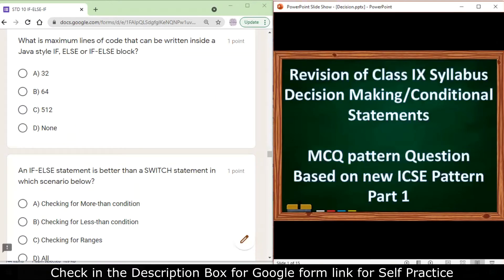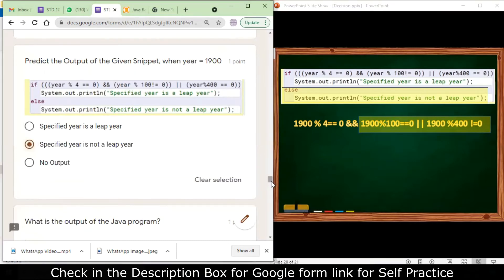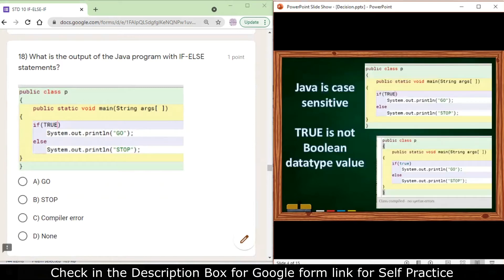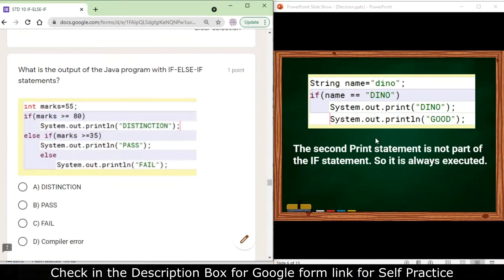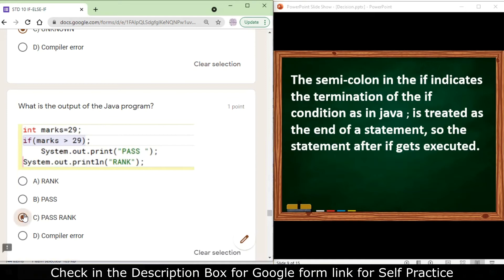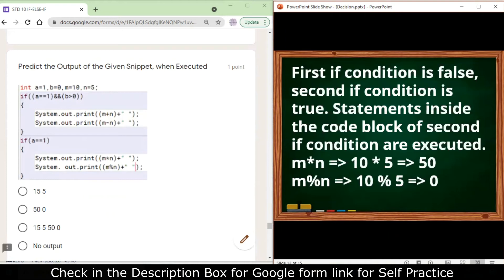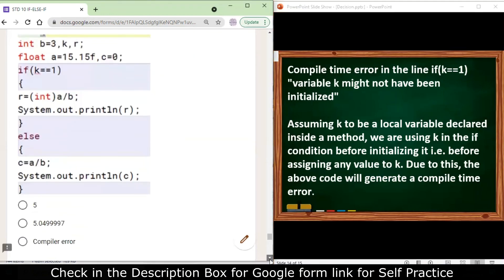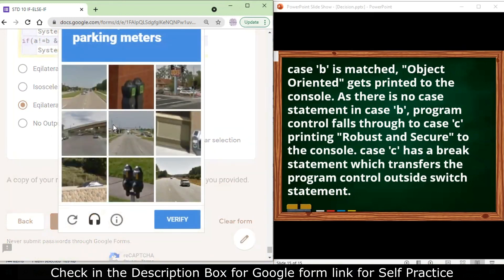ICSE | Std 10 |Computer Application |MCQ |Conditional Statement |Part 1 |Revision of Class 9 |Solved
Topic - Conditional Statement
Google form link to Practice MCQ Question Paper